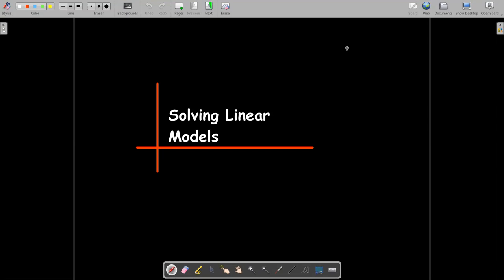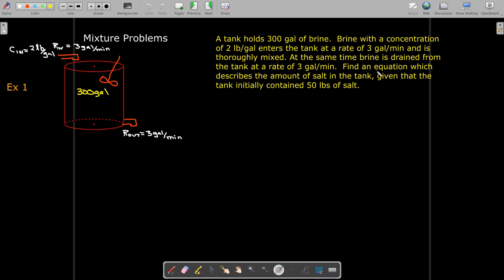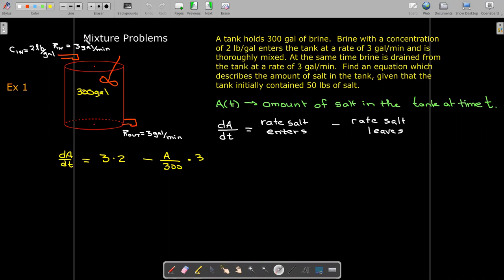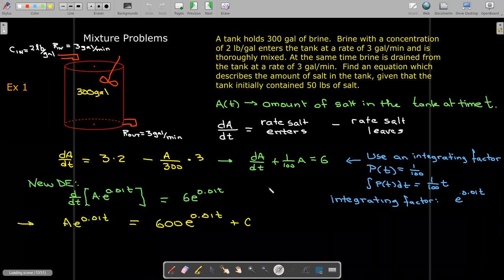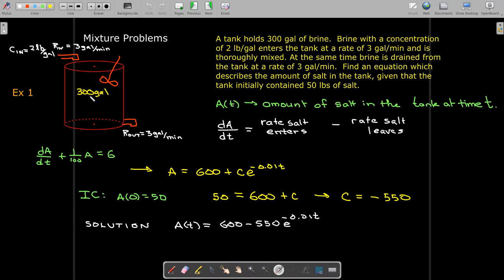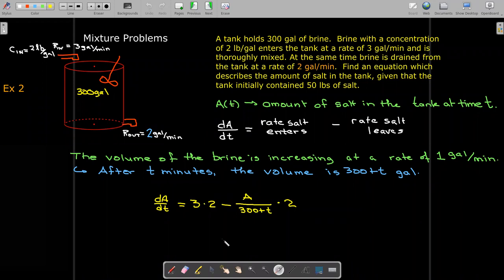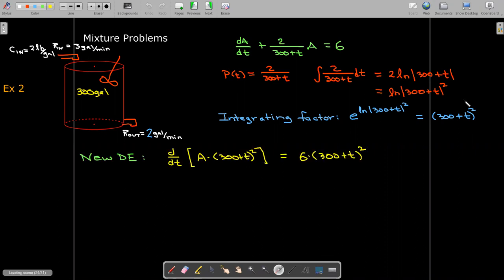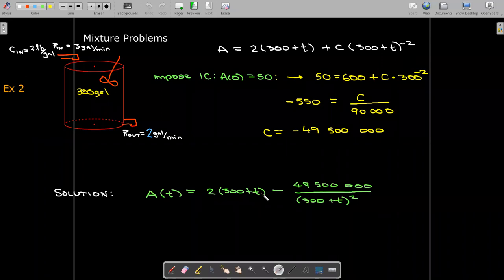Mixture Problems Revisited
We work out a couple of interesting salt tank problems, solving them with linear first-order differential equations.